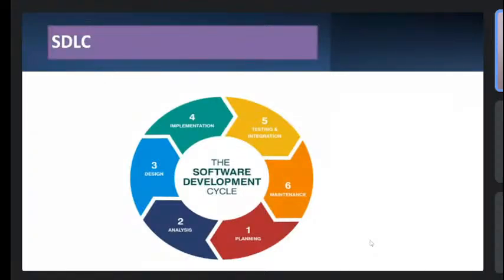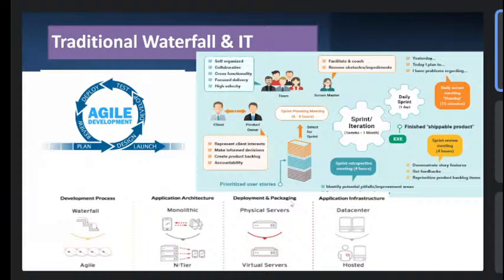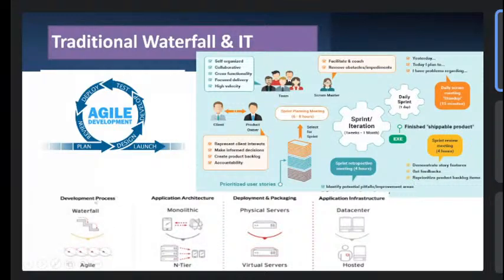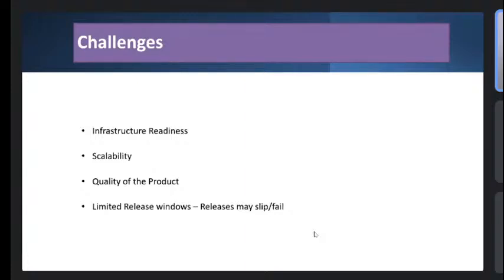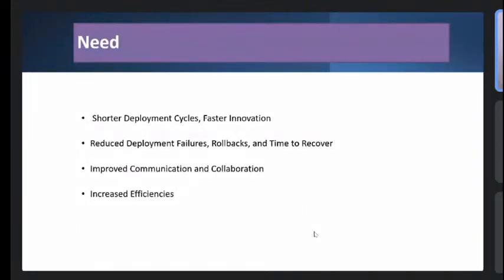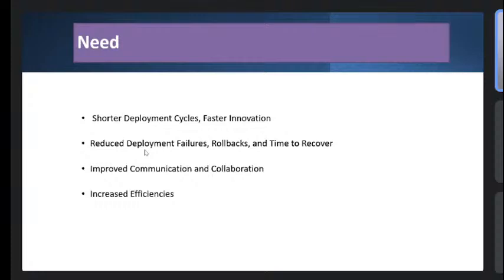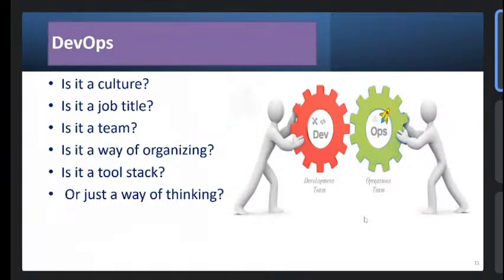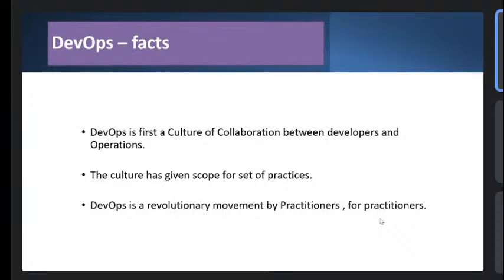DMCE RTIT FDP Day2-session2-DEVOPS